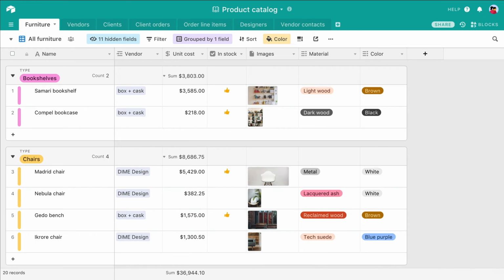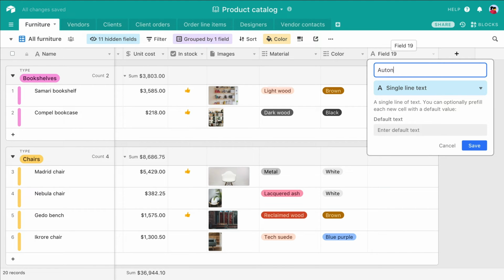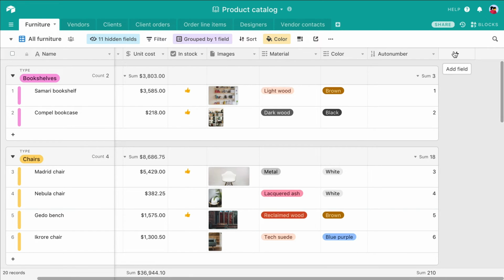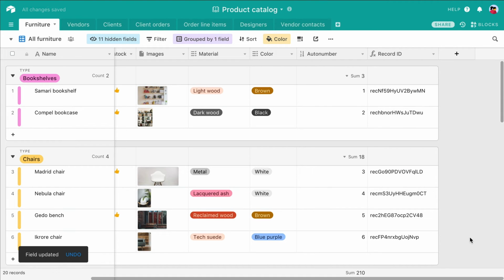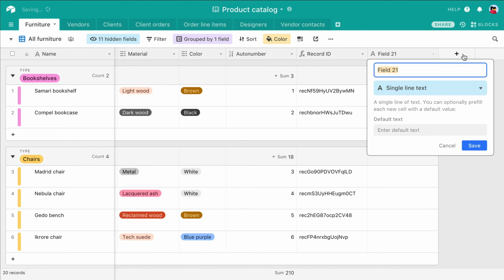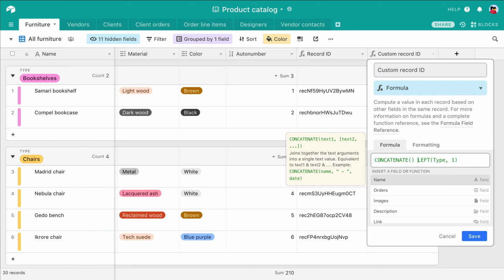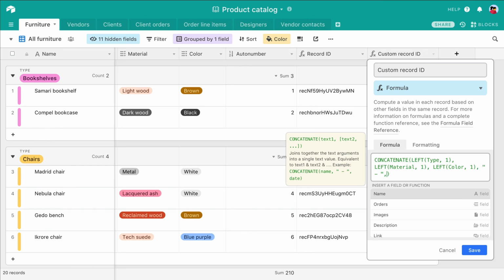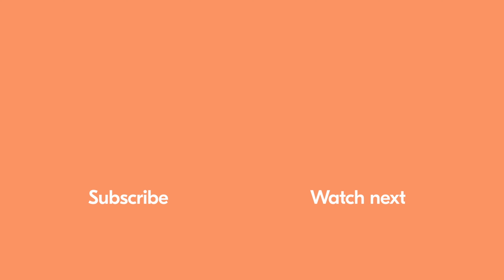How to create custom IDs for your Airtable records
Looking for a way to automatically assign a unique ID to your Airtable records? This might be because you're using Airtable as a product catalogue, and you'd like each of your products to be have their own custom code. Or perhaps you're using Airtable to keep track of user feedback, and you want to assign each insight a different key.

Whatever your workflow demands, Airtable can help you achieve it!

Table of contents:
Create autonumber fields 0:28
Use the record ID formula 0:57
Customize record ID formulas 1:20

Need a little extra help?

More links 🔗